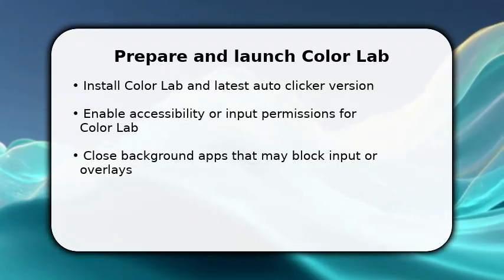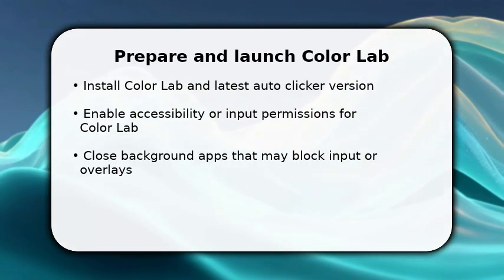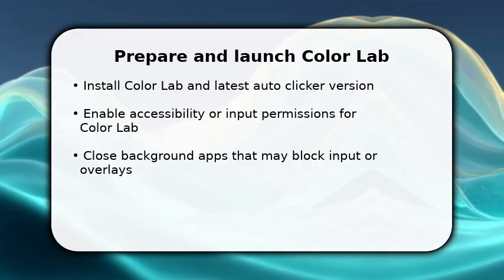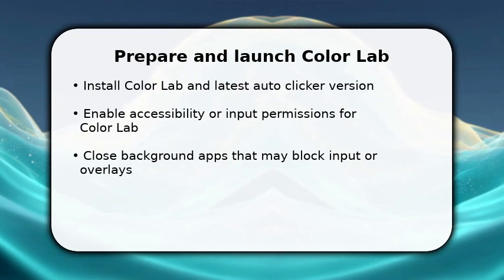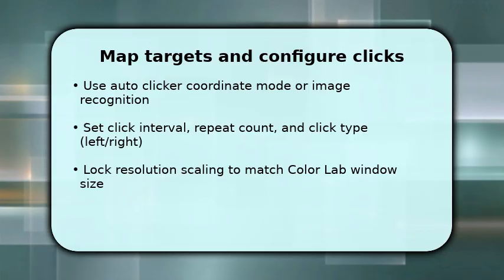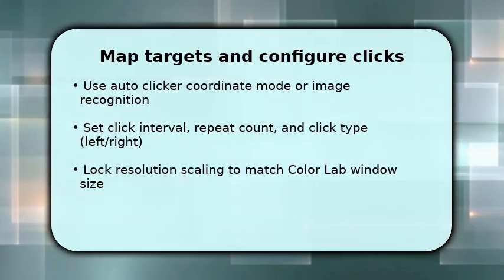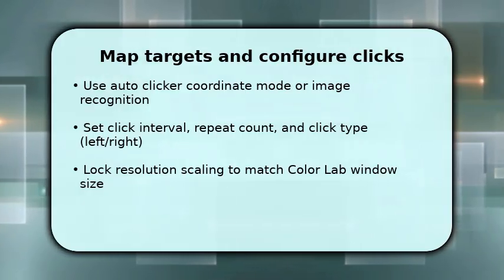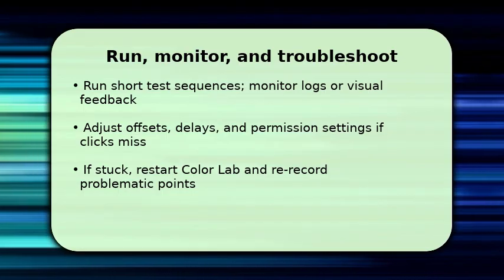How to Connect Auto Clicker in Color Lab - Step by Step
How to Connect Auto Clicker in Color Lab - Step by Step | 🔒 Surfshark VPN Deal — Stay private and secure. $1.99/mo + 3 Months Free ▸

Learn the precise steps to connect an auto clicker in Color Lab, ensuring a seamless integration for your gaming experience. This video guide covers compatibility checks and installation procedures.

connect auto clicker, Color Lab setup, auto clicking device connection, gaming accessory installation, click frequency control